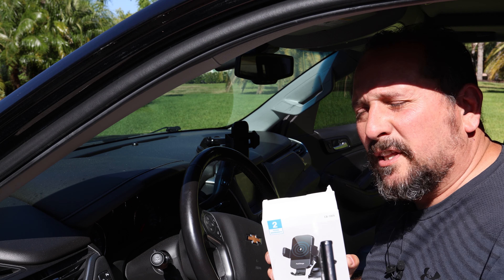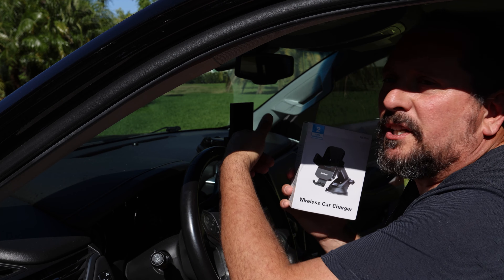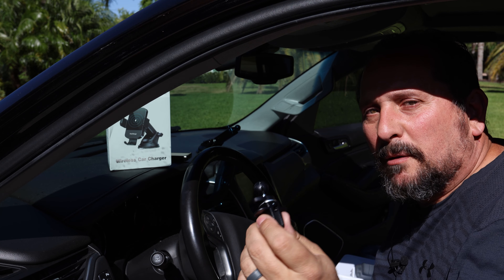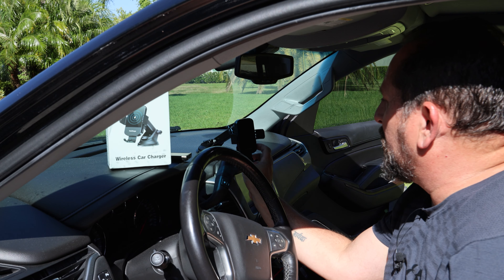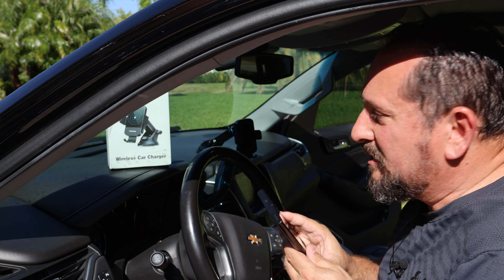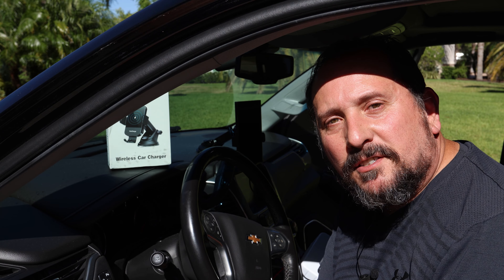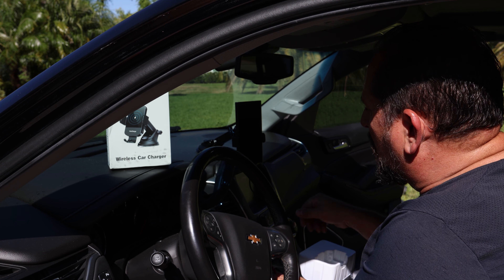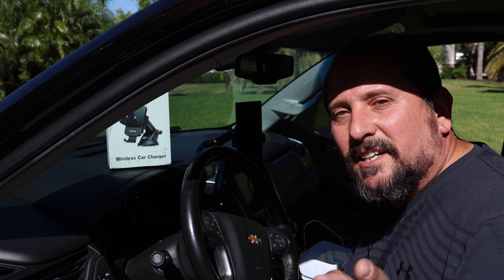TikTok Wireless Car Charger EXPOSED! Cheap Charger FAIL or Fast Charging FIND? [Review & Test]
Struggling with tangled wires and dead phones on road trips?   I snagged a trendy wireless car charger from TikTok Shop, but is it worth the hype?  In this video, I put this bad boy to the TEST to see if it charges FAST, stays PUT, and WON'T FRY your phone!  Watch Now to see if this Wireless Charger is a lifesaver or a total DUD!  Plus, I'll share some PRO TIPS for finding the BEST wireless car charger for YOU!